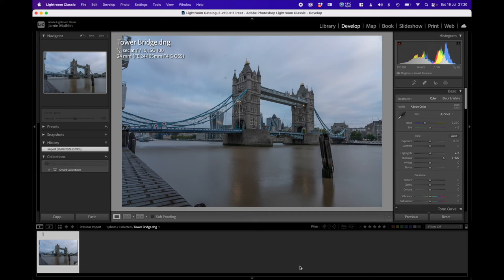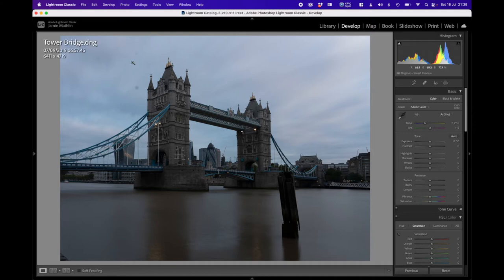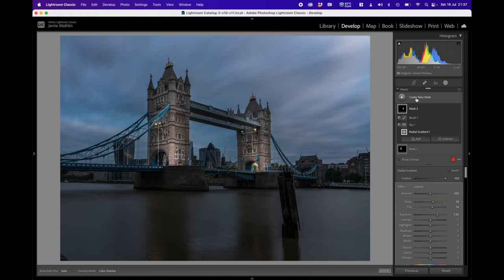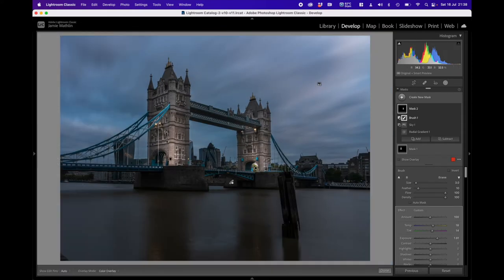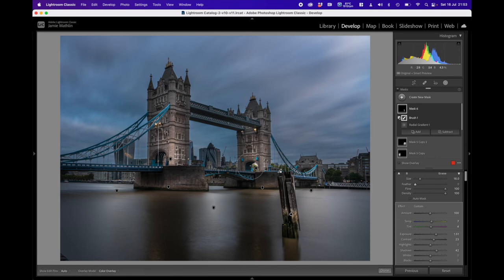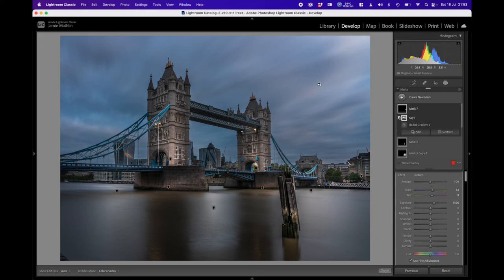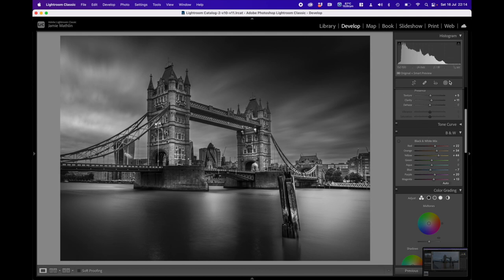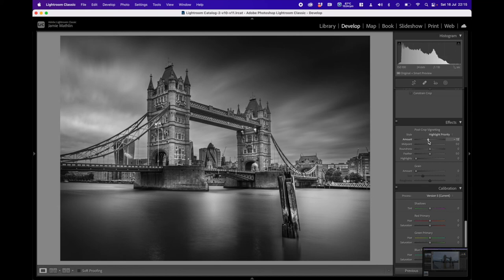Black & White Drama - Using Adobe Lightroom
In this tutorial I post-process a photograph of Tower Bridge, London, taken on an overcast day, where there is little interest in the image, being very flat and 2 dimensional, and I turn it into a dramatic Black & White image, bringing depth and drama to the scene.